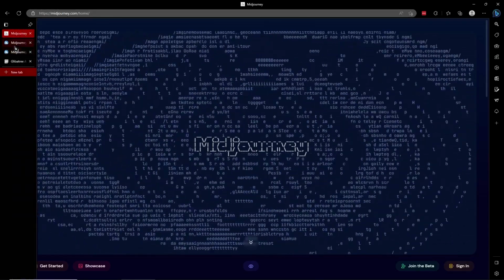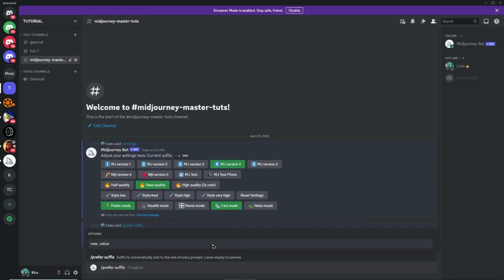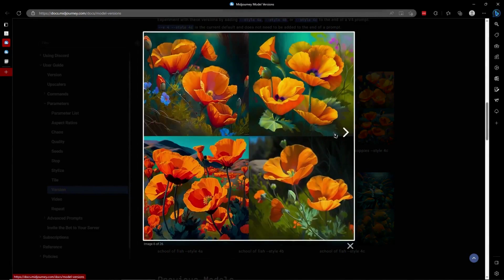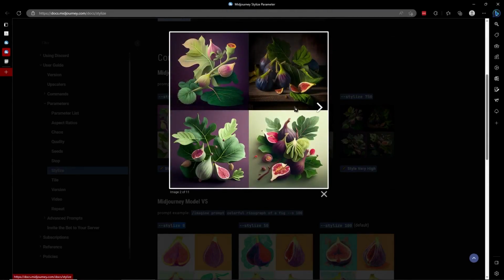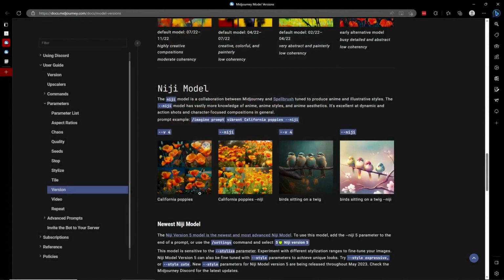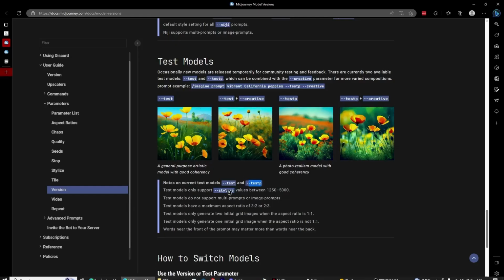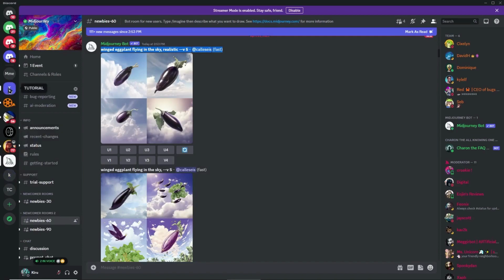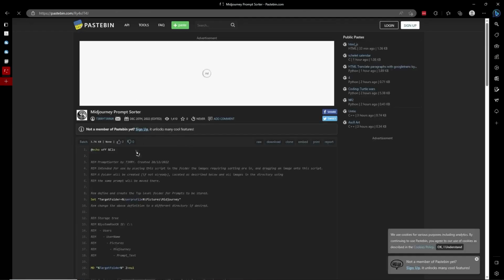Mastering Midjourney in 2023 | The Easy Guide (Step By Step)